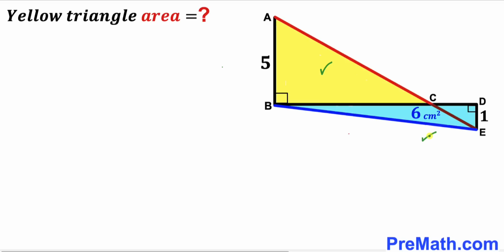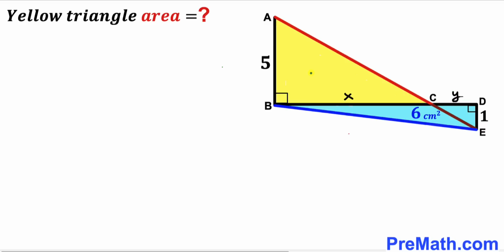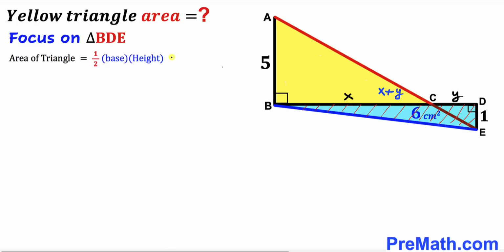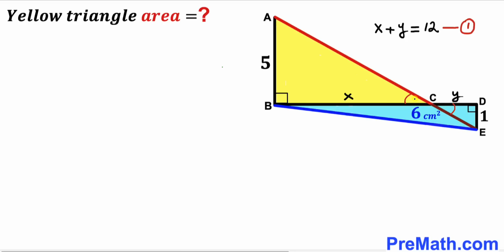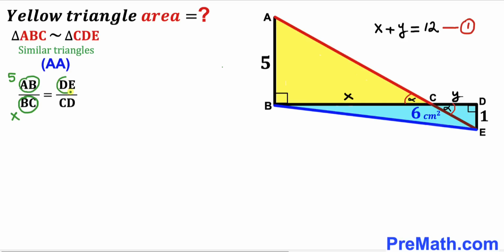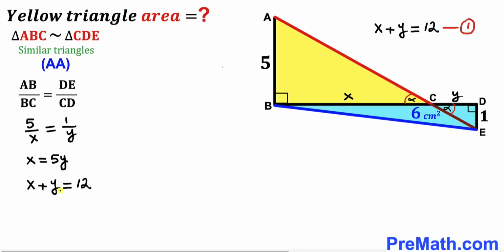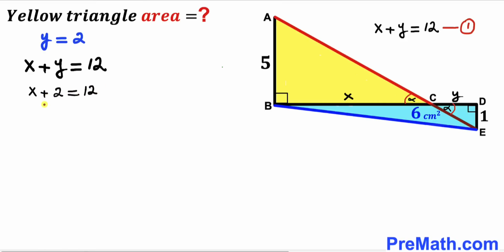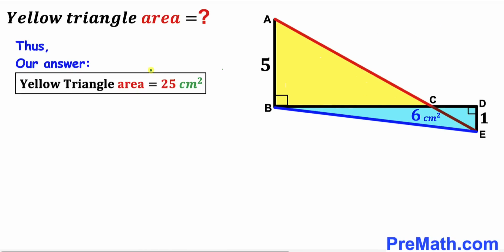Can you find area of the Yellow shaded Triangle? | (Right Triangles)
Learn how to find the area of the Yellow shaded Triangle. Important Geometry and Algebra skills are also explained: Pythagorean theorem; area of the triangle formula; similar Triangles. Step-by-step tutorial by PreMath.com

blackpenredpen
math olympics
olympiad exam
math olympiada
British Math Olympiad
olympics math
olympics mathematics
Number Theory
mathcounts
math at work
Pre Math
Olympiad Mathematics
Olympiad Question
Geometry
Geometry math
Geometry skills
Right triangles
imo
Competitive Exams
Competitive Exam
Calculate the length AB
Pythagorean Theorem
Right triangles
Intersecting Chords Theorem
coolmath
my maths
mathpapa
mymaths
cymath
sumdog
multiplication
ixl math
deltamath
reflex math
math genie
math way